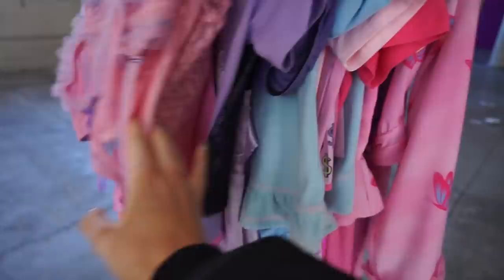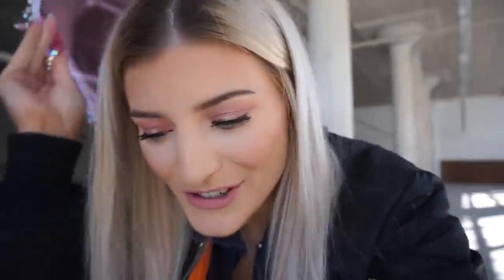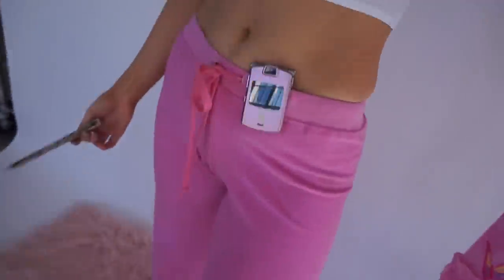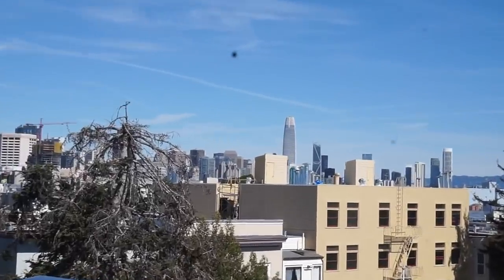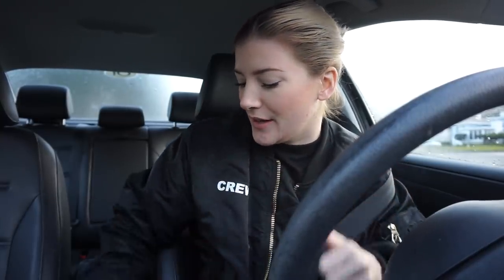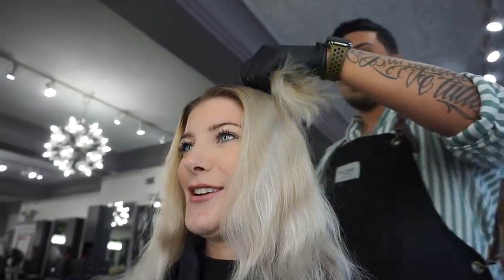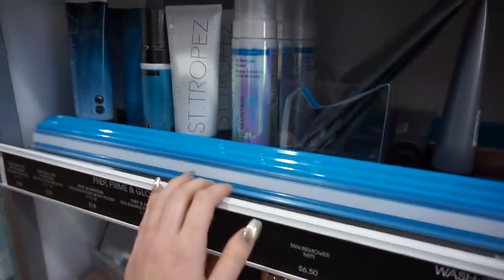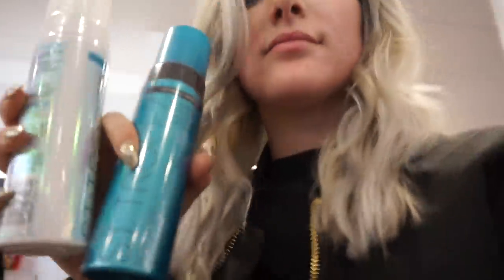The Life of a Workaholic + Prepping for Miami!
Hey everyone! Here is a weekly vlog and a look into my life of me working all my jobs lol and starting to prep and get ready for my trip to Miami for Ultra music festival! I'm going to be posting all the Ultra vlogs pretty fast so the next one is going live this Thursday @ 3pm pst!